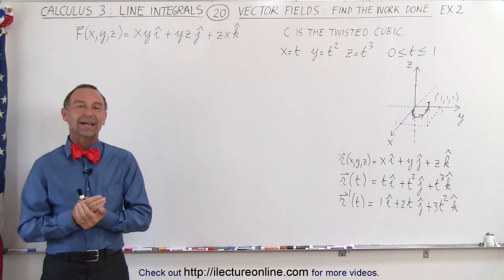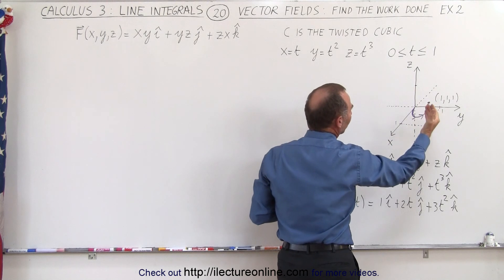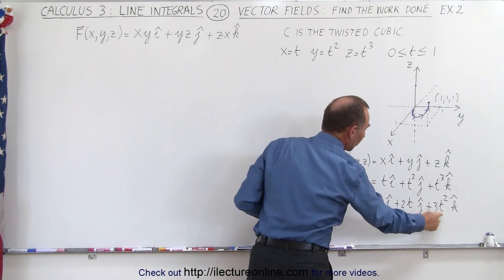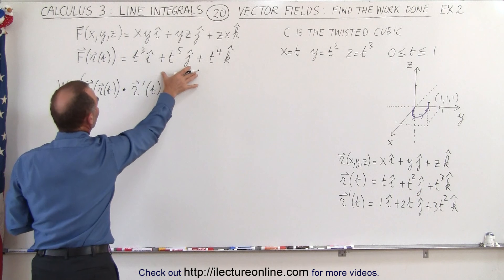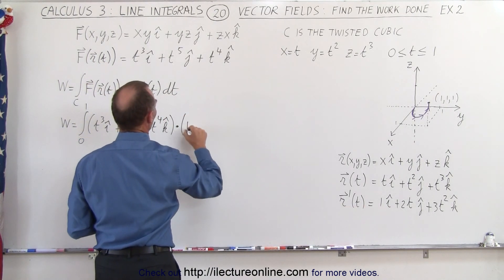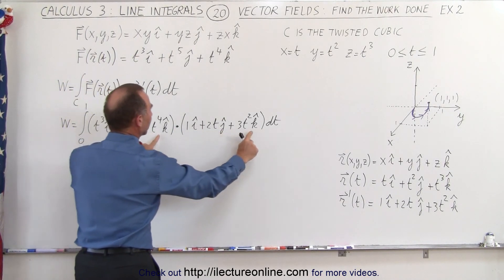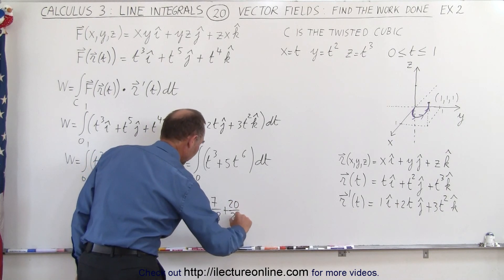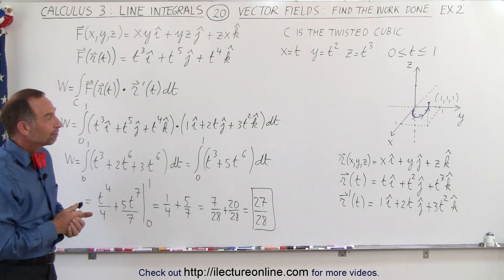Calculus 3: Line Integrals (20 of 44) Vector Field: Find the Work Done: Ex. 2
In this video I will find the work done in a vector field F(x,y,z)=(xy)i+(yz)j+(zx)k. Ex. 2